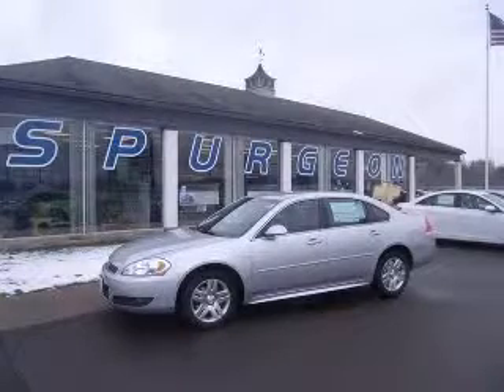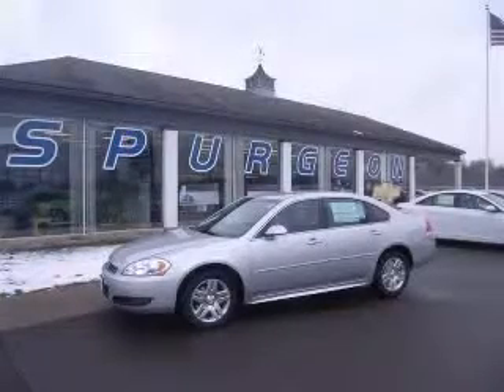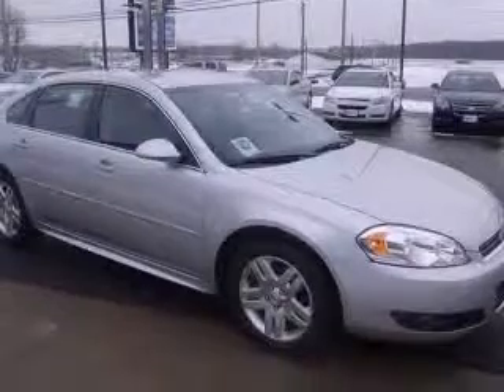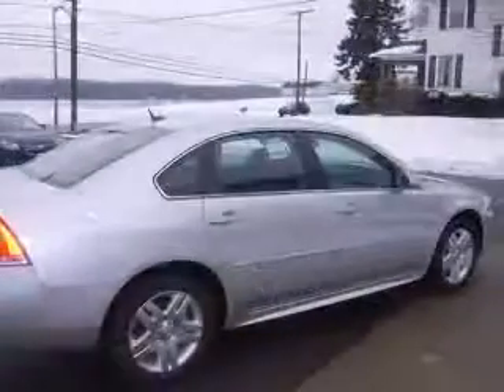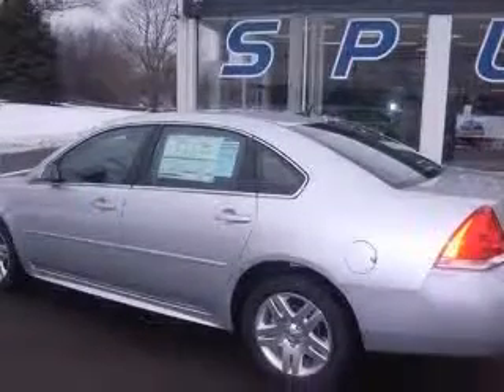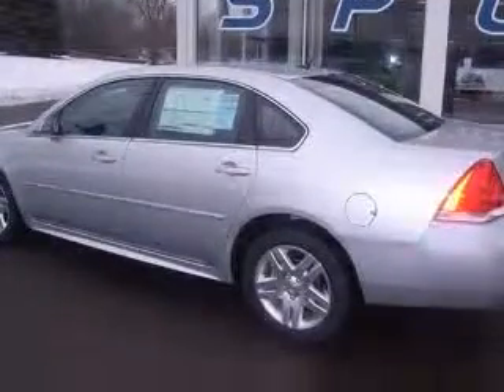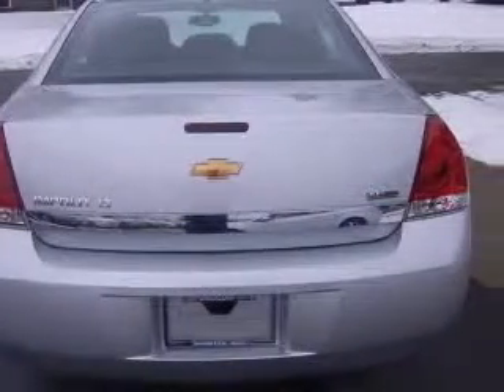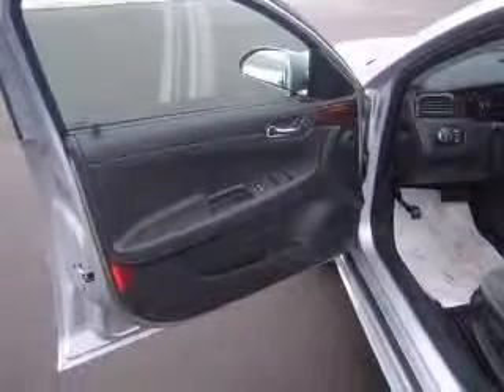2011 Chevrolet Impala Spurgeon Chevrolet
Spurgeon Chevrolet

2011 Chevrolet Impala LT
Engine: 3.5L V6
Trans: Automatic 4-Speed
Color: Silver Ice Metallic